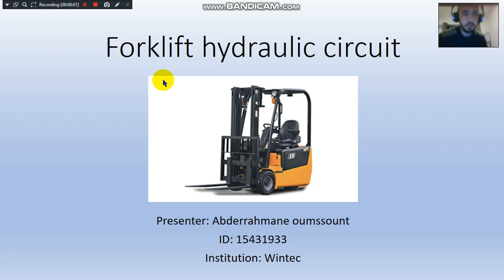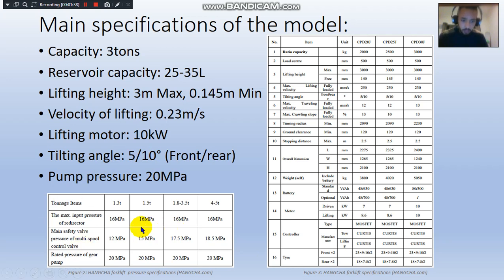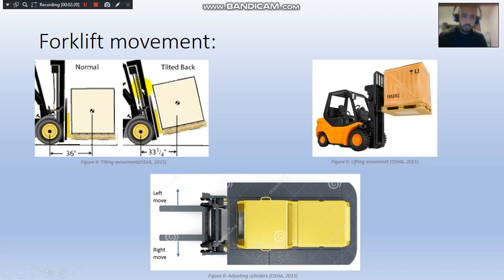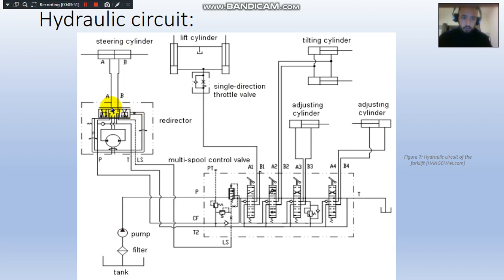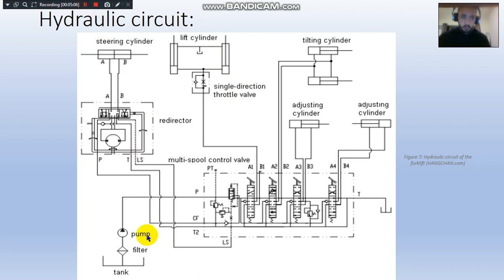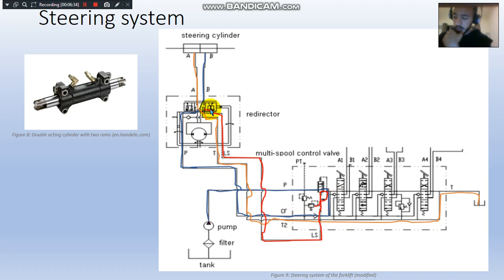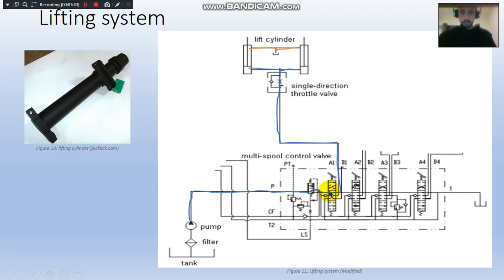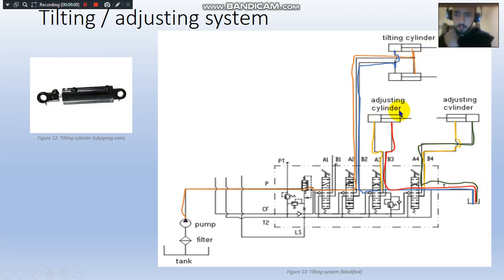Forklift hydraulic circuit